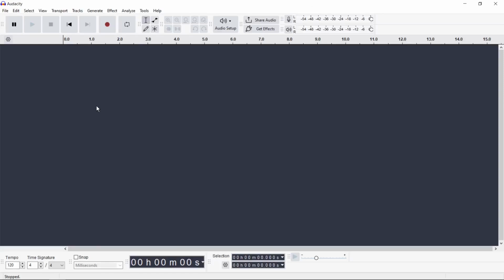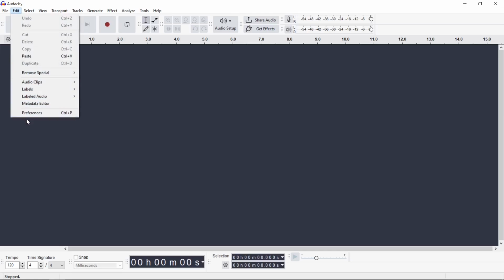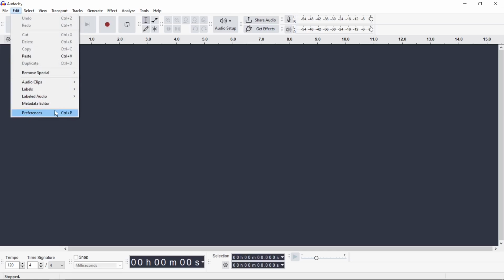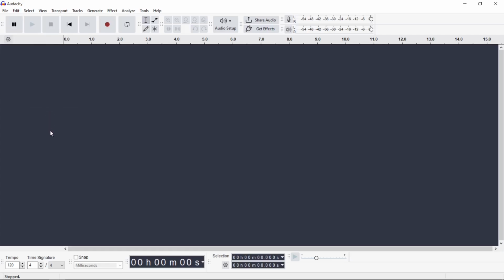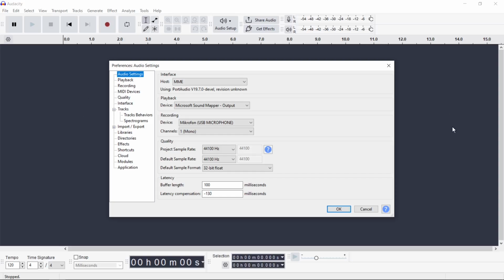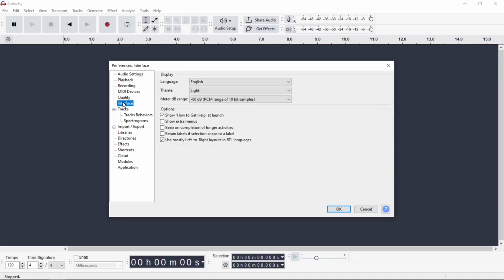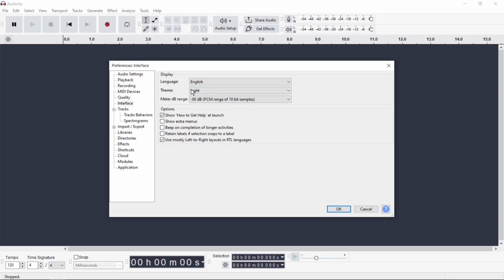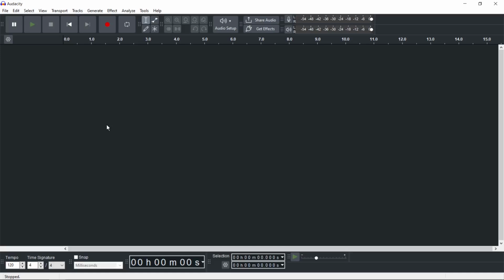How to Change Theme in Audacity – Customize the Look of Your Workspace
Learn how to change the theme in Audacity to switch between Light, Dark, High Contrast, and Custom looks. Personalize your audio editing workspace in seconds.

Audacity lets you change its theme (interface appearance) to match your preferences. Whether you want a dark mode for eye comfort, a light theme for clarity, or a high-contrast interface for accessibility, you can easily switch themes from the preferences menu. You can also install or edit custom themes for more personalization.